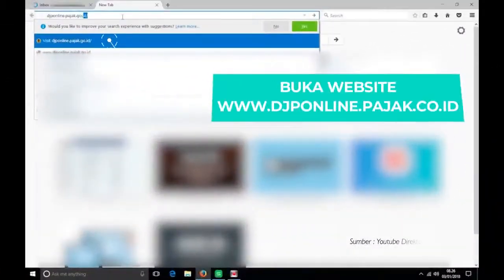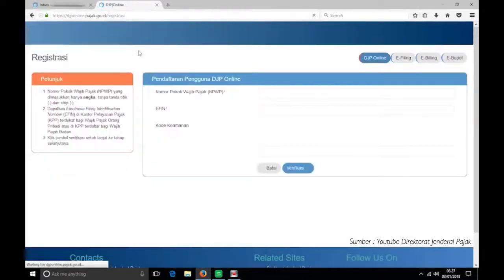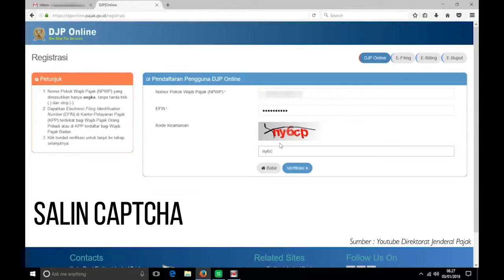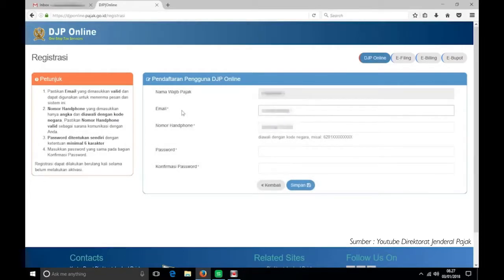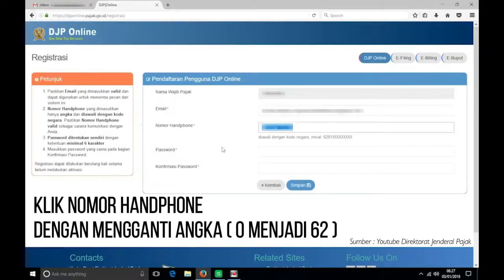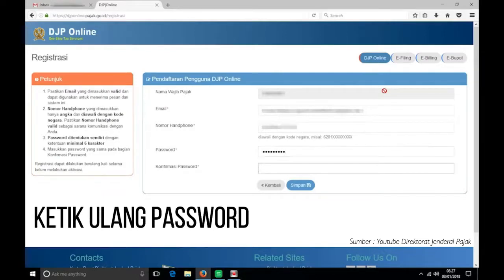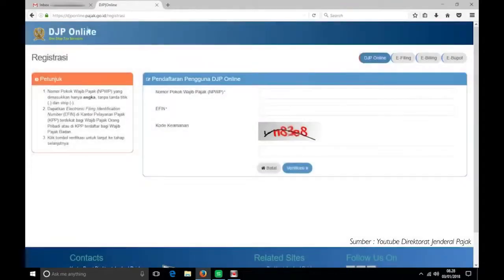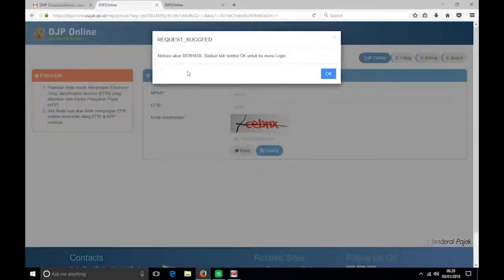Tutorial Mendaftar di DJP Online